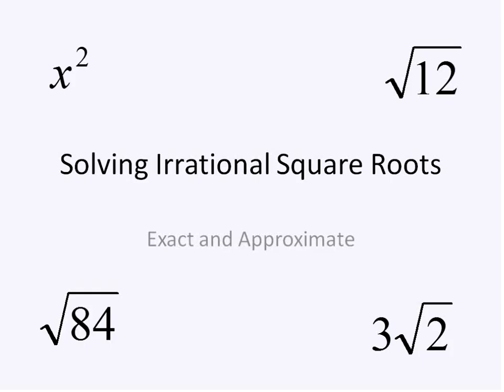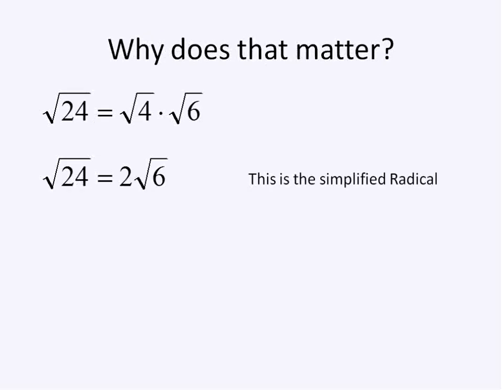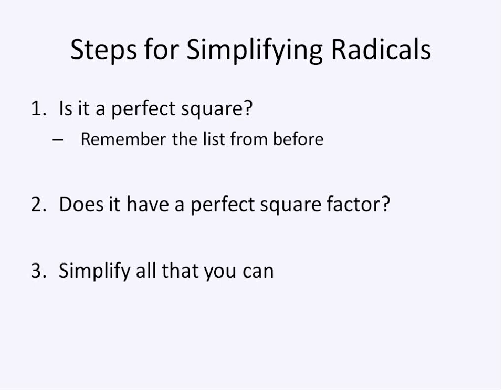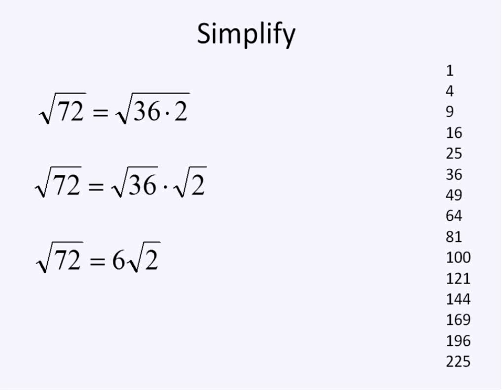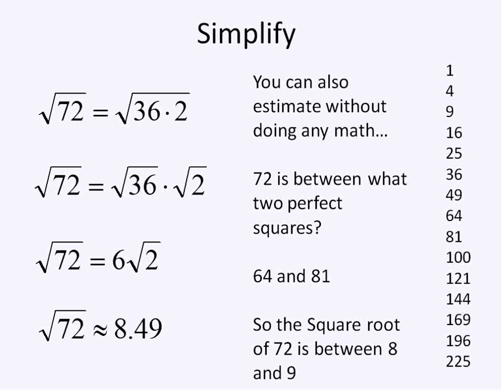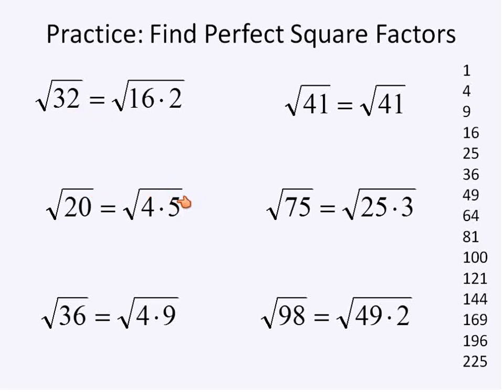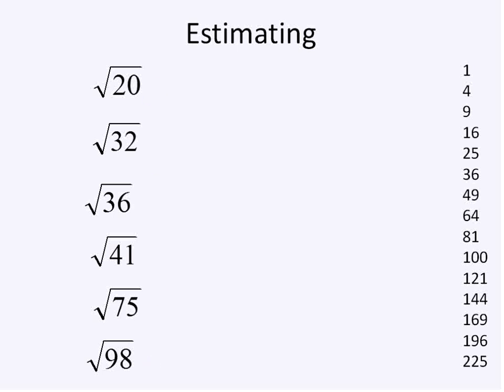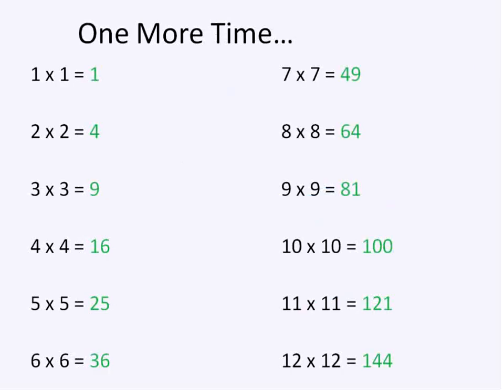Irrational Square Roots (Simplifying Math)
Learn to solve irrational square roots in this short lesson.  In the lesson I outline what an irrational square root is and how to simplify it.